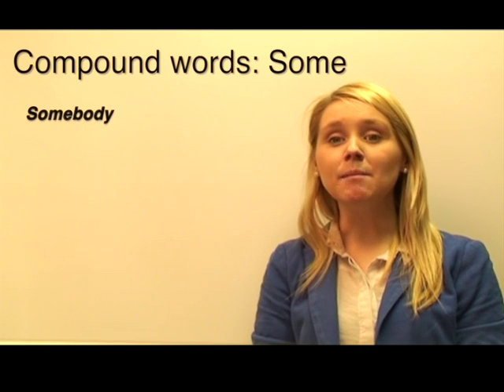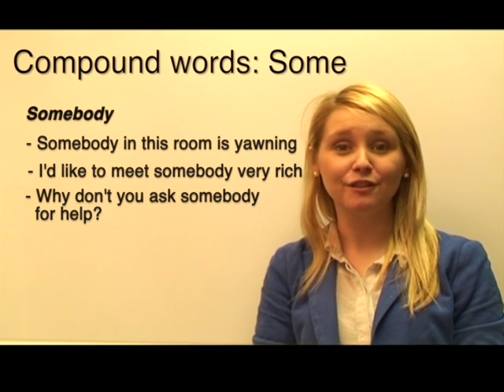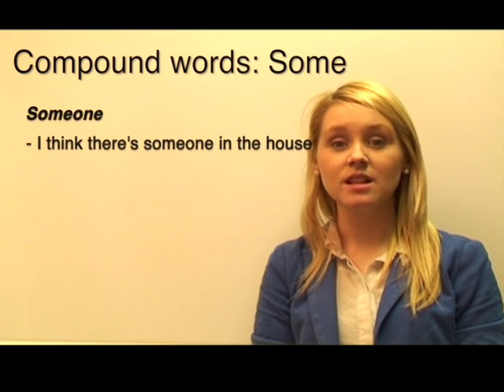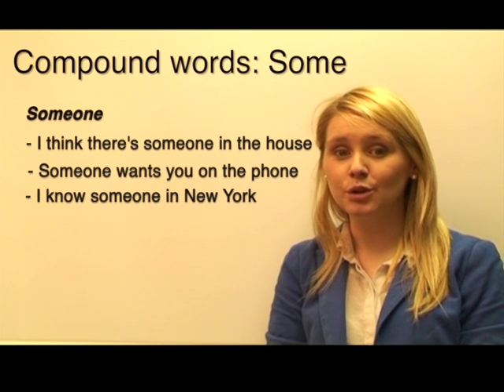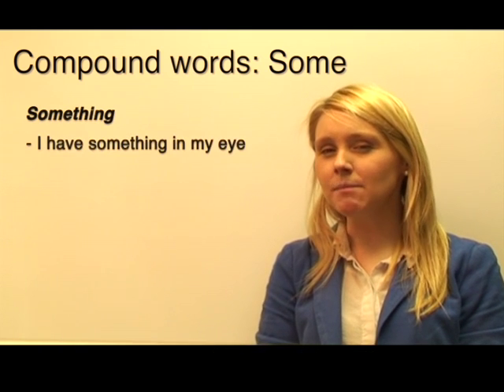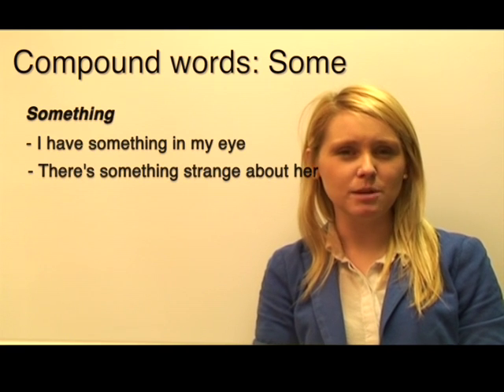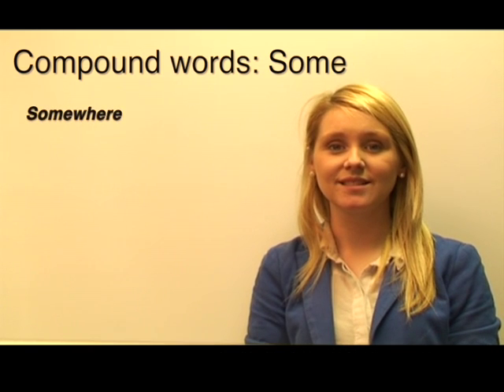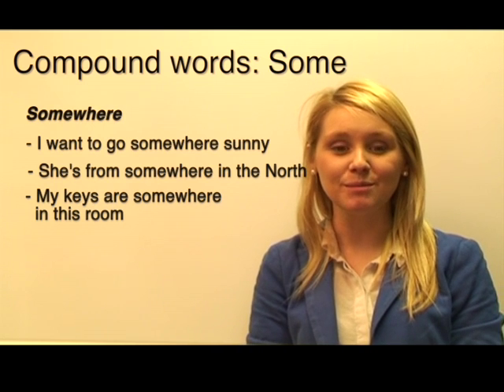English Grammar Lesson No. 4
Grammar lesson: Compound word "Some".